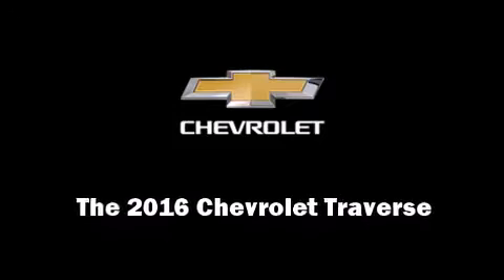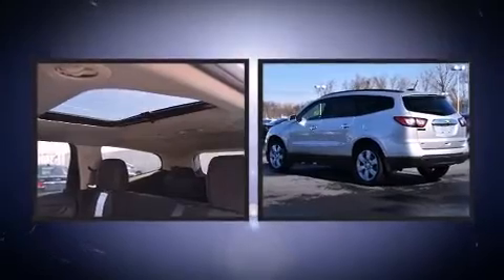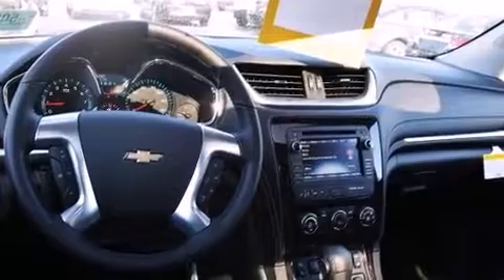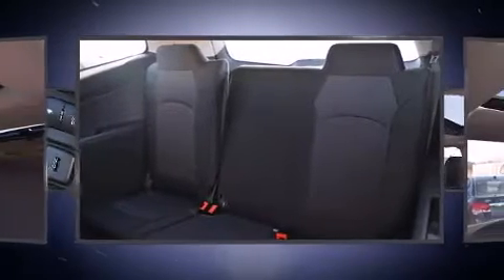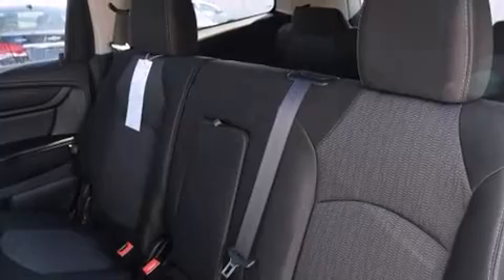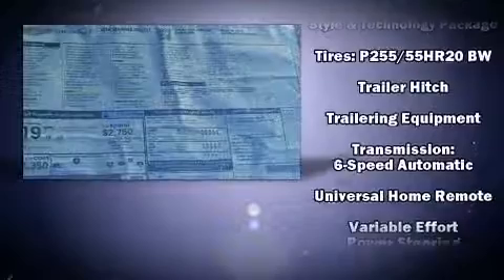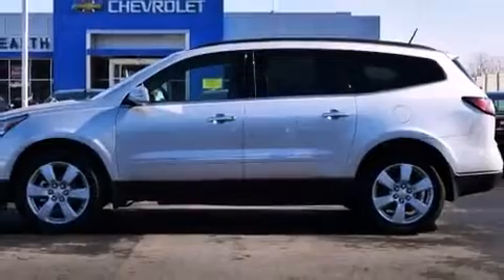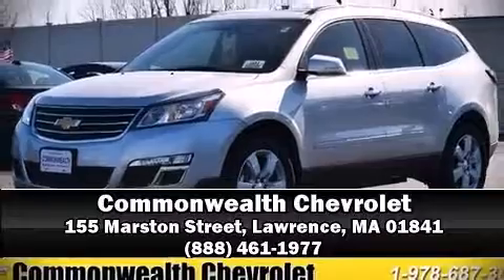2016 Chevrolet Traverse LT w/1LT in Lawrence, MA 01841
Commonwealth Chevrolet
155 Marston Street

Introducing the 2016 Chevrolet Traverse. It features an automatic transmission, all-wheel drive, and a refined 6 cylinder engine. It's equipped with tons of terrific amenities, but it won't break your budget. Like heated seats, a rear window wiper, a tachometer, a trip computer, air conditioning, fully automatic headlights, turn signal indicator mirrors, and much more. Third row seats provide an even greater maximum passenger capacity. For drivers who enjoy the natural environment, a power moon roof allows an infusion of fresh air. Chevrolet also prioritized safety and security with features such as: dual front impact airbags with occupant sensing airbag, front SIDE impact airbags, traction control, brake assist, a panic alarm, onStar, and 4 wheel disc brakes with ABS. With electronic stability control supplementing mechanical systems, you'll maintain precise command of the roadway. Our sales reps are knowledgeable and professional. We'd be happy to answer any questions that you may have. Come on in and take a test drive!